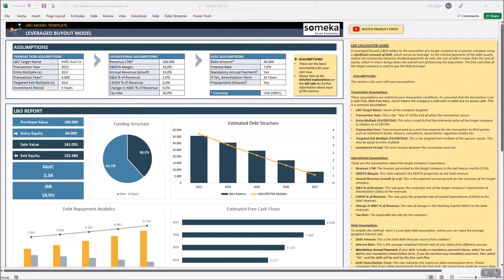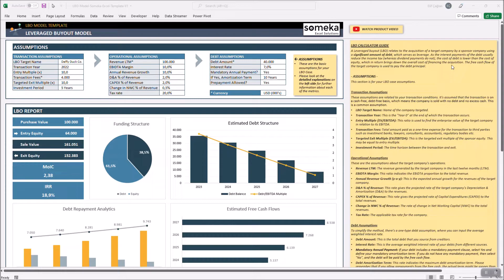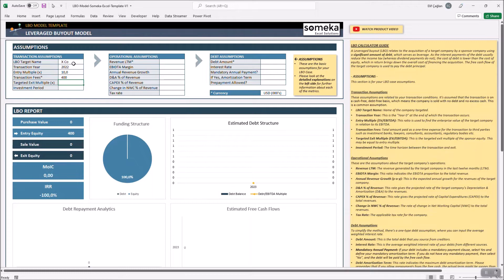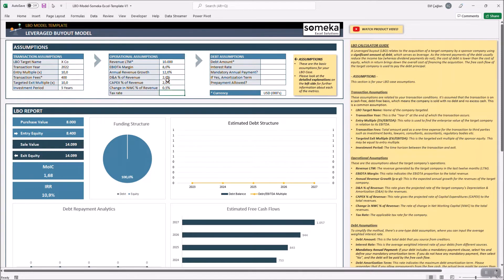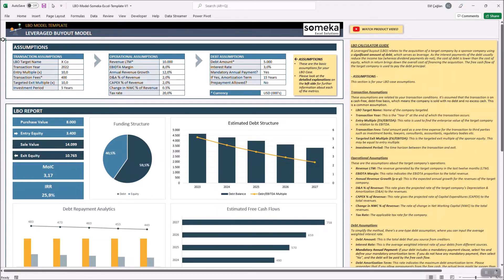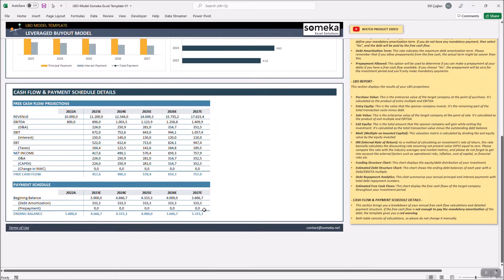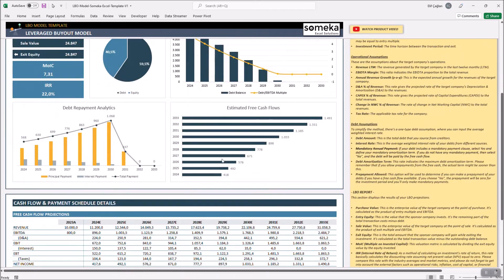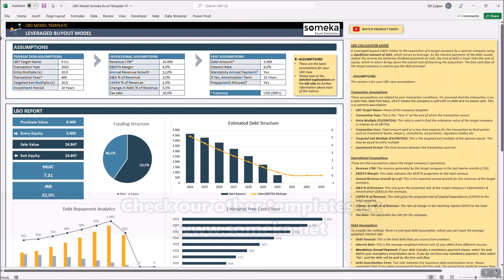LBO Model Template | Simple LBO Valuation Method in Excel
LBO Model Template in Excel will basically calculate the MoIC (Multiple on Invested Capital) and IRR (Internal Rate of Return) of your investment according to the main assumptions. It will also give you an overall analysis of the acquisition with interactive charts.

A leveraged buyout (LBO) is basically the acquisition of a target company by an investor using a significant amount of debt. The debt funding is the key issue in LBO Model, as this will serve as leverage in excel.

# Includes a comprehensive guide about the LBO model template
# Calculates the MoIC and IRR of the investment